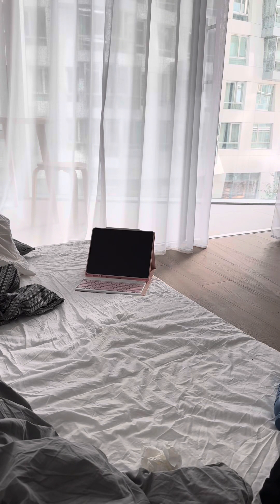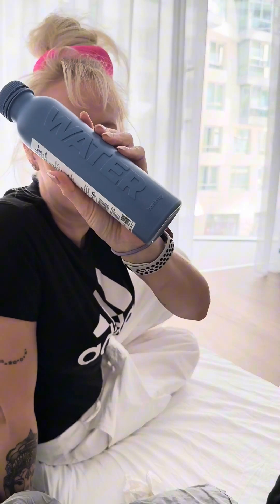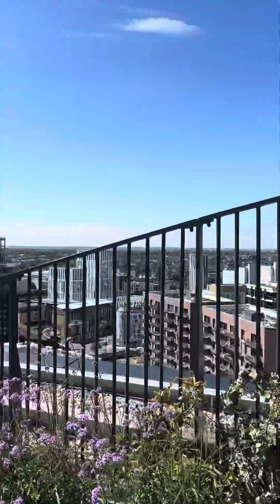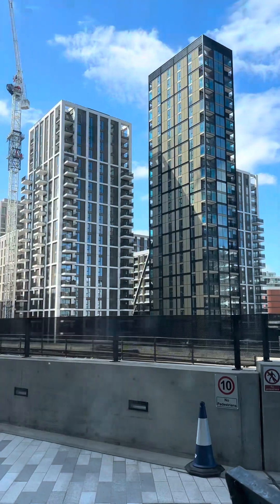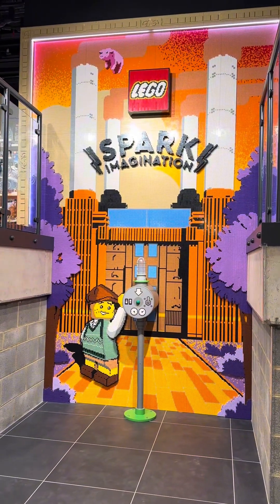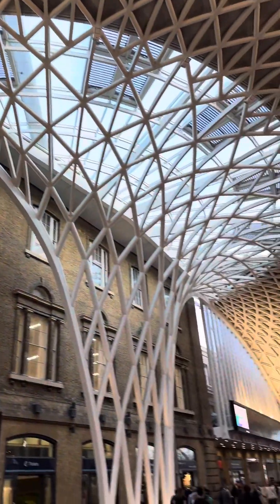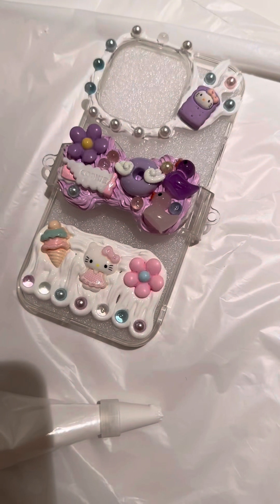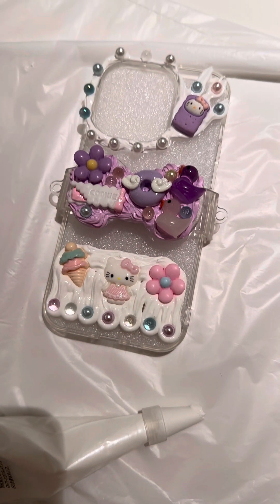London Vlog day 3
Welcome to my London adventure! 🏙️ In this vlog, join me on Day 3 as I explore the vibrant neighborhood around Battersea Station. From iconic landmarks to hidden gems, we're in for a day of discovery in the heart of the city. 🚇📸

👣 Follow along as I take you on a stroll through the bustling streets, capturing the energy and culture that define London. Don't miss the chance to see Battersea Power Station up close, a true architectural marvel! ⚡

📷 Of course, there will be plenty of photo ops, so be sure to keep an eye out for the city's picturesque moments. Share your thoughts and your favorite part of our Battersea Station adventure in the comments below!